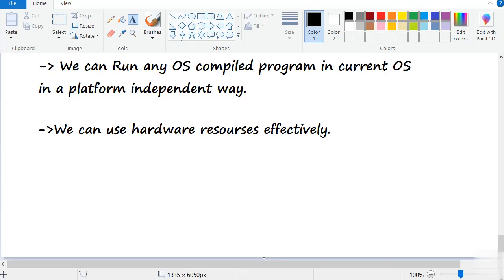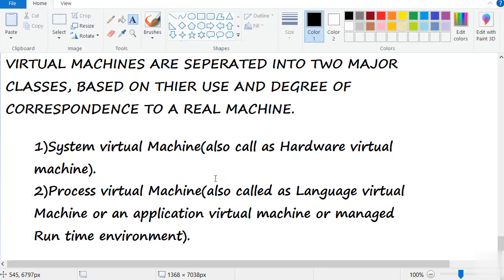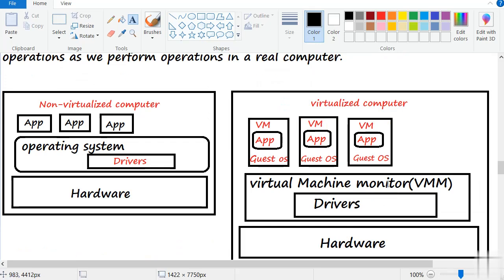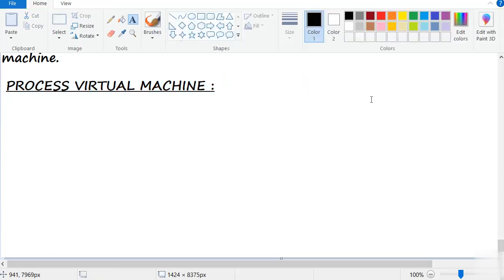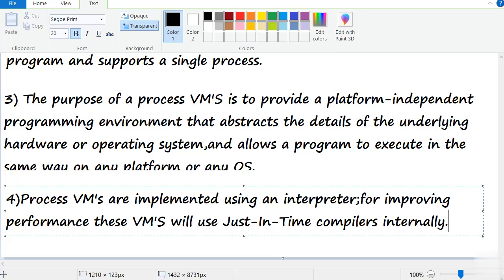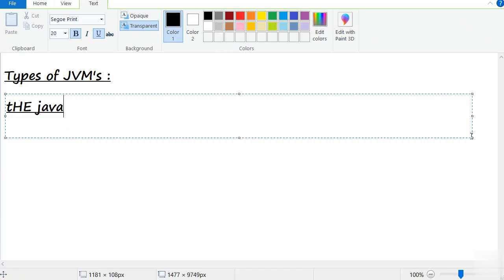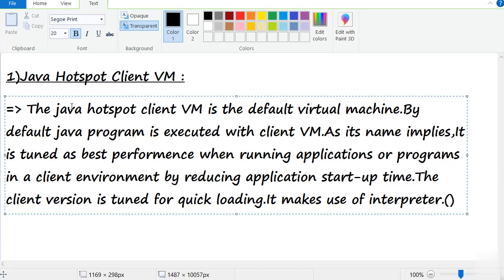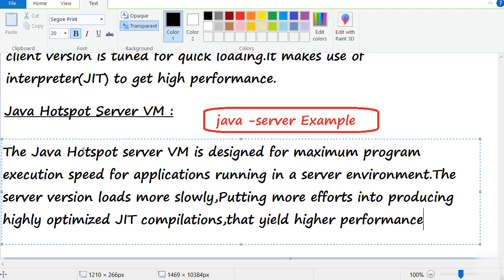52 Brief Explanation in Virtual Machine